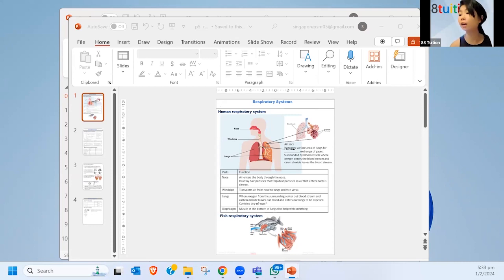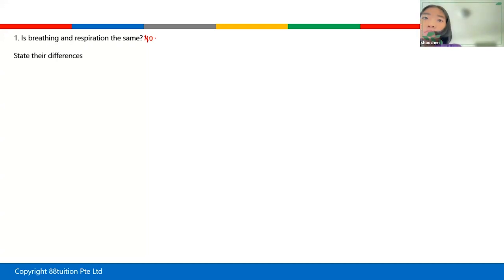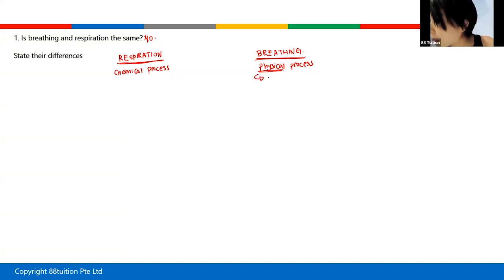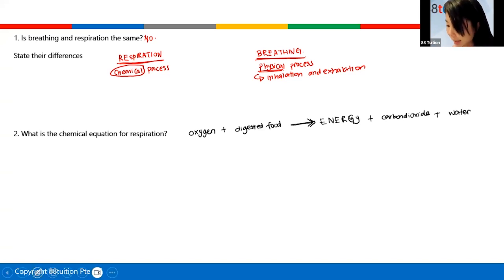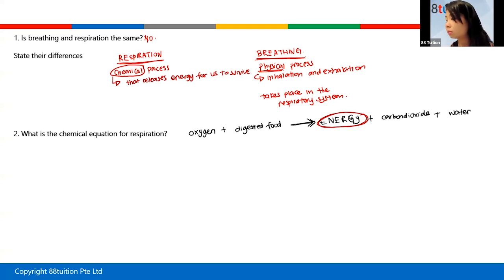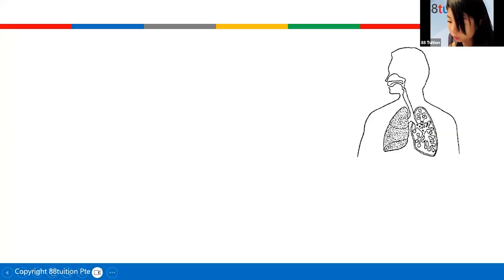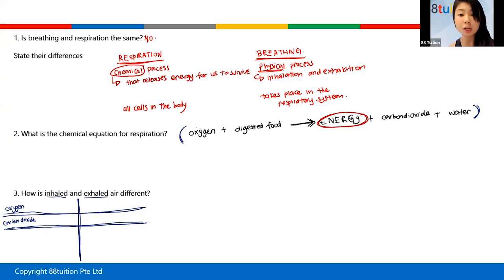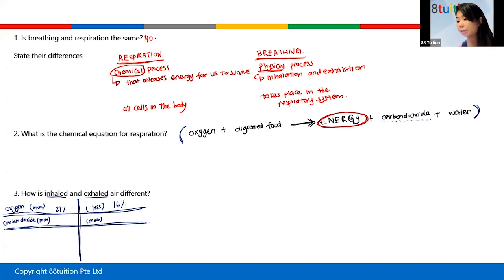P5 - Group D - Science - Tutorial 4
Highlights Of This Tutorial :

Air and the Respiratory System
• Human respiratory system
• Animal respiratory system
• Plant respiratory system